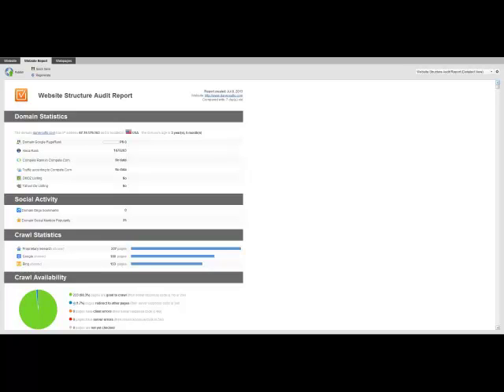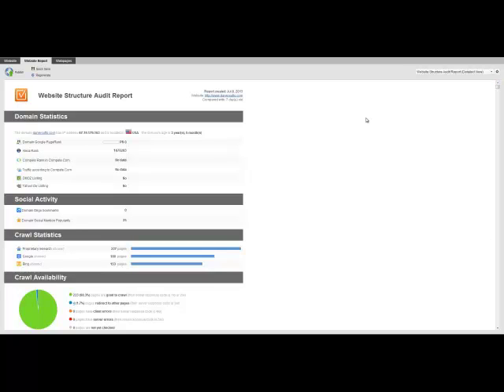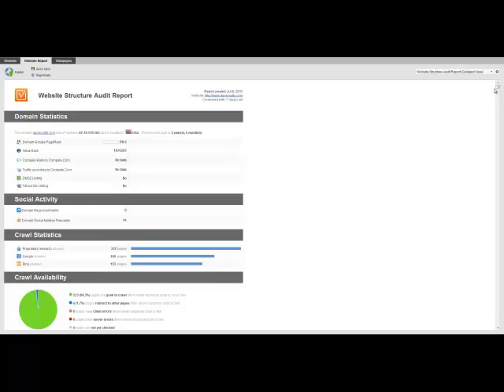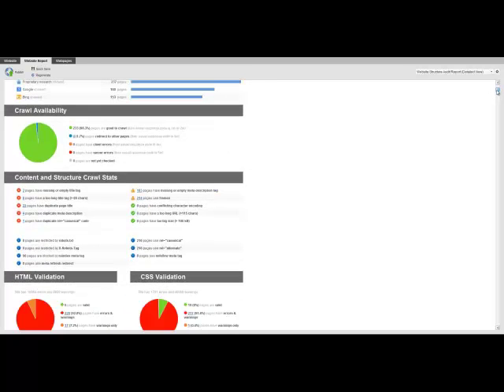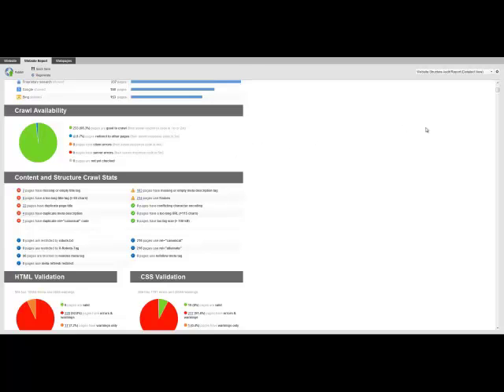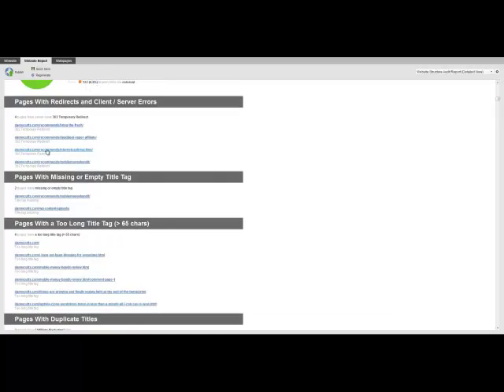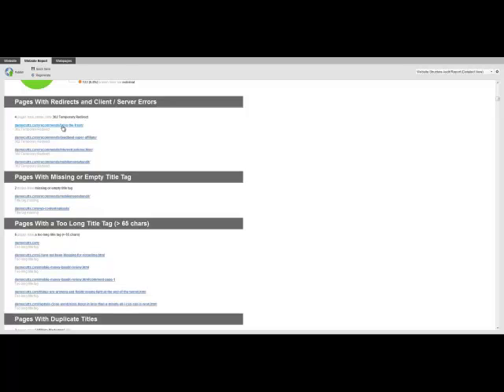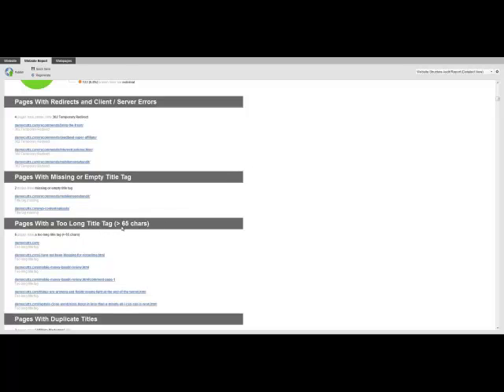Create a step-by-step SEO plan for a site with Website Auditor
The video explains how to use Website Auditor to site's current SEO condition, find SEO errors and fix them.
By Danny Cutts.